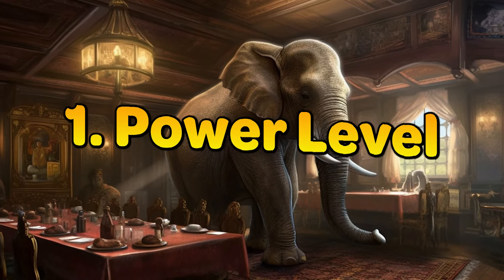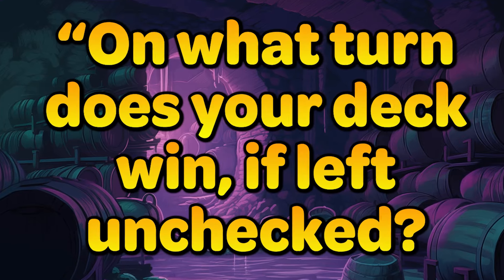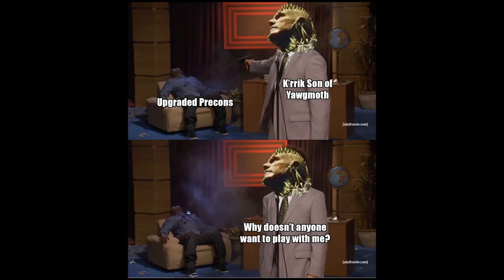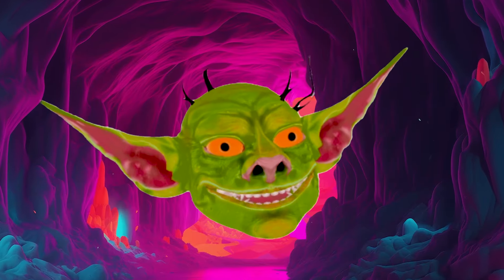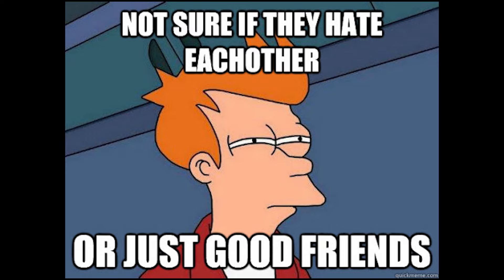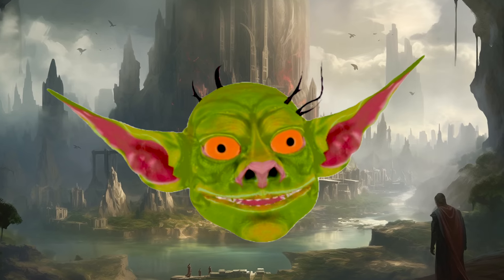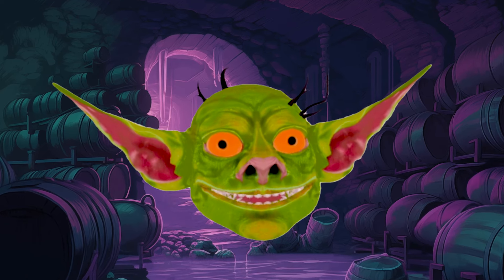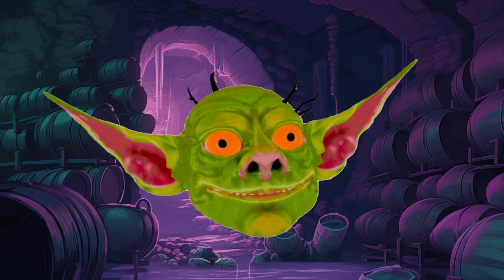👍👎 Do's and Don'ts of Commander | MTG EDH Magic Gathering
What's up, I'm Pip and today we're exploring the unspoken rules of Commander in Magic: The Gathering. Learn how to keep the game fun and friendly with tips on deck power levels, cards to avoid, time management, house rules and more. Perfect for both newbies and veterans, this guide will help you make every session enjoyable for everyone involved.

About the channel:
Looking to get better at Magic the Gathering?? Well look no further! I'm PIP, your goblin guide!
 Join me on my journey through Magic’s commander, standard, and limited formats!
Where every game is a thought provoking puzzle, each draft pick meticulously scrutinized, and every deck promises adventure! You can expect informative videos infused with mischievous memes, that will not only boost your skills but also leave you grinning like a goblin!  Whether I’m unleashing quick bursts of entertainment with my Pick 1 Pack 1’s, exploring Key Commons in the newest draft format, chopping it up with my guests in videos like Booster Brawl, deep dives into the must know decks in the current standard meta, or just live-streaming my “epic” brews, it's all about turning your average plays into unforgettable victories!
Get ready to dive into the latest strategies and master the game in record time!

 / pipgoblinbattleca

Brewin' on a Budget theme: @wirecrimes
Whitebat: Music by Karl Casey @ White Bat Audio